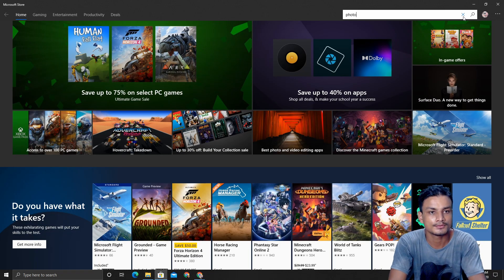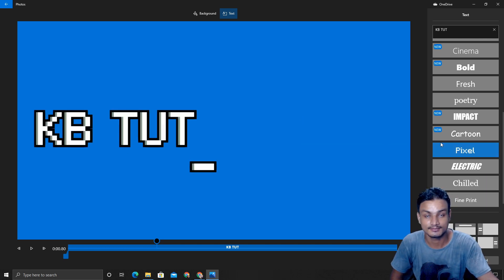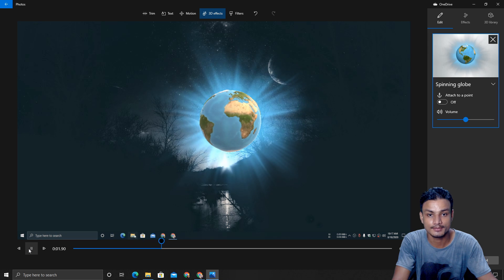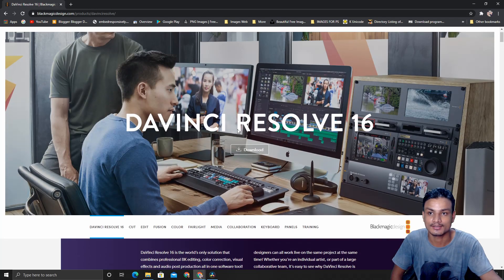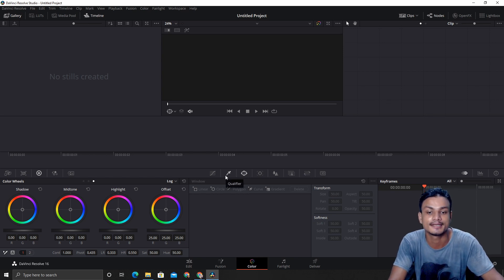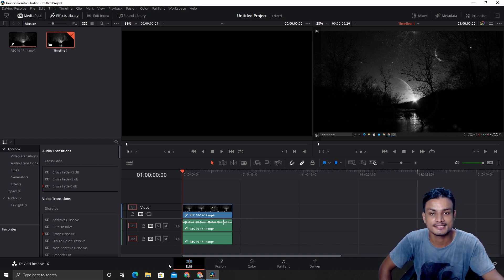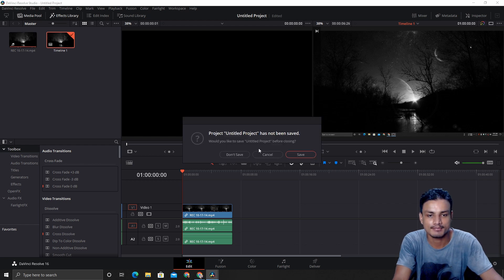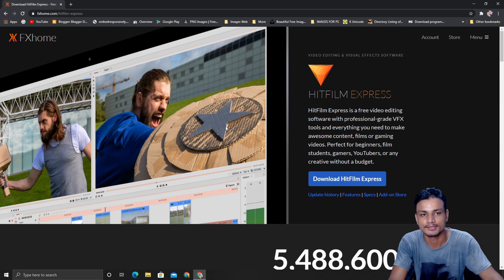How to Not Waste Money on Video Editing Software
These are actually the best free video editors...